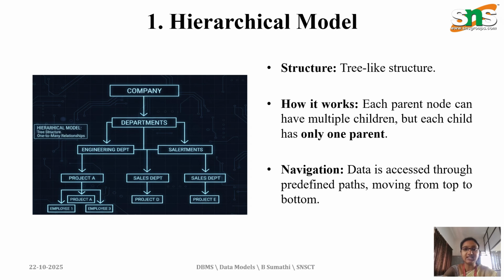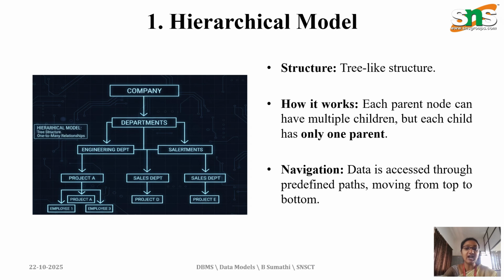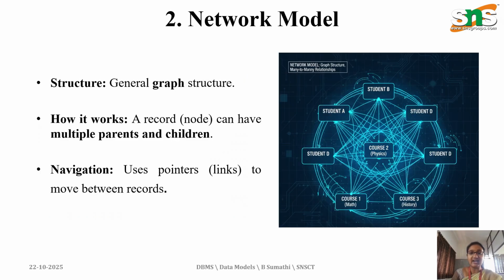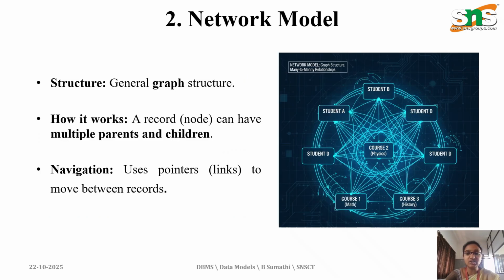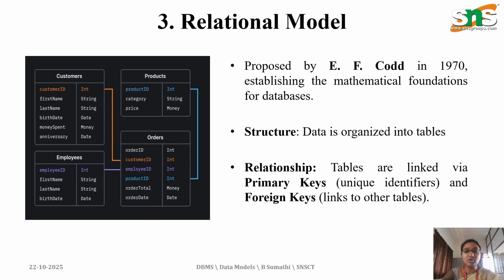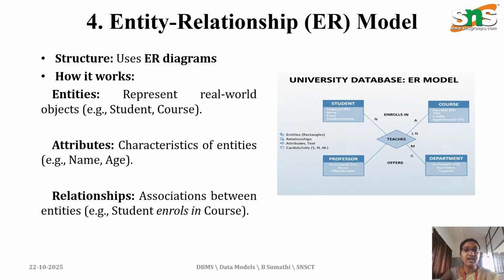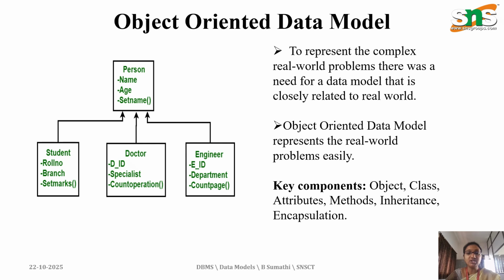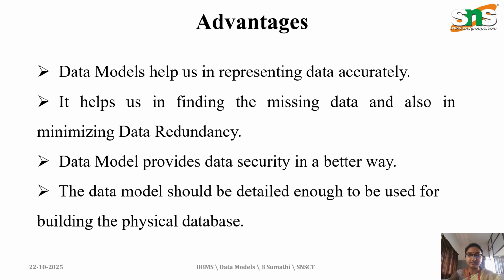Data Models | DBMS | SNSinstitutions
Data Models describe how data is structured, related, and constrained within a database system. They provide a blueprint for organizing data and defining relationships between different data entities. Data models help in designing, understanding, and implementing databases efficiently.